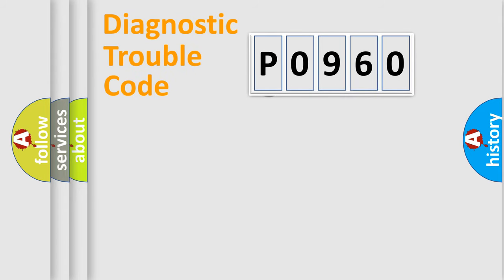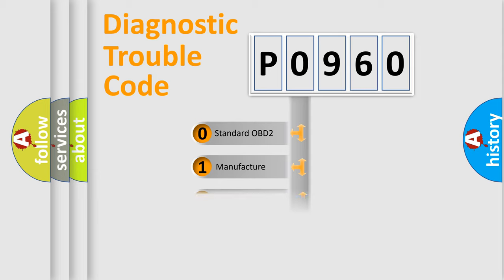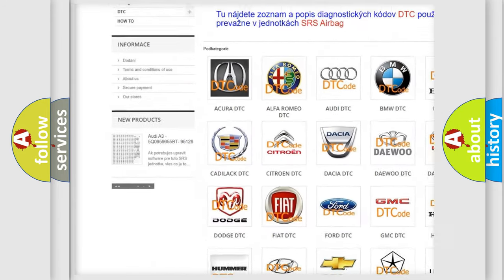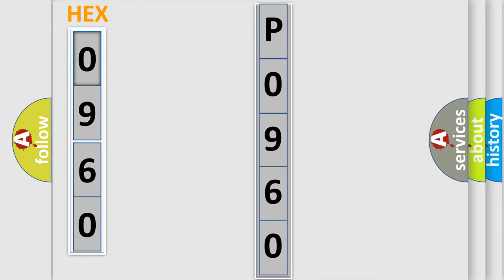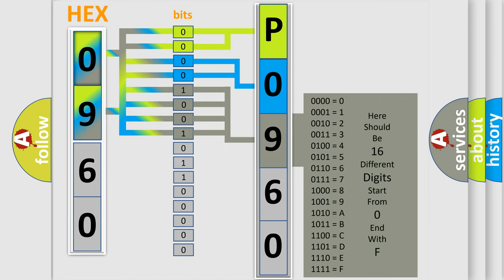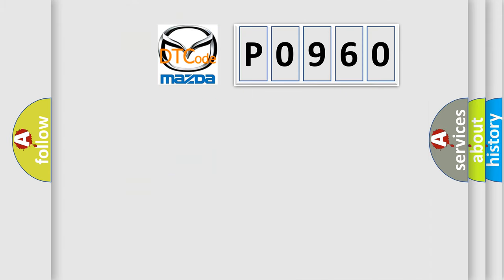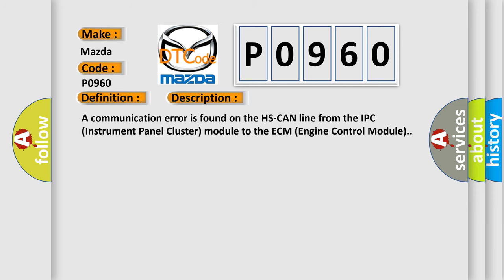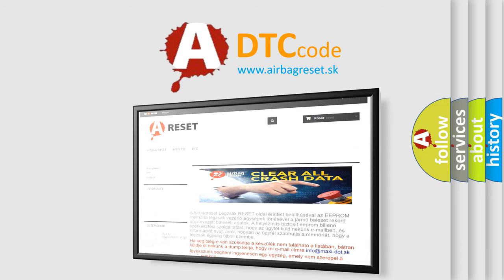DTC Mazda P0960 Short Explanation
Contents:
0:21 Basic DTC analysis according to OBD2 protocol standard.
1:48 Insight into programming
2:58 A diagnostically understandable description of the Diagnostic Trouble Code
3:05 Basic error definition

Make:
Mazda
Code:
P0960
Definition:
Lost Communication With Engine Control Module (ECM or PCM) &quot;A&quot; - No Sub Type Information
Description:
A communication error is found on the HS-CAN line from the IPC (Instrument Panel Cluster) module to the ECM (Engine Control Module).
Cause:
Fault On The Hs-Can Line Between Ipc (Instrument Panel Cluster) Module And Ecm (Engine Control Module)